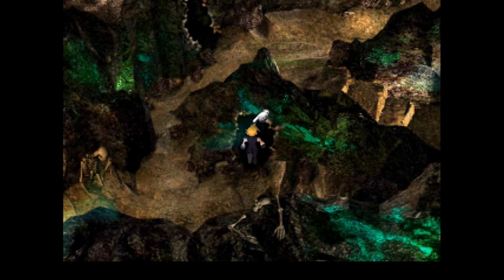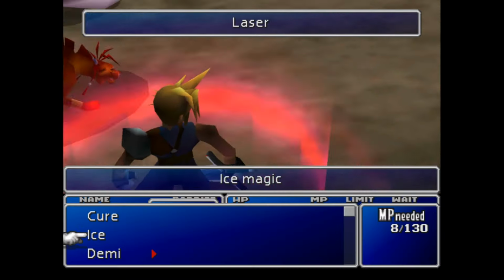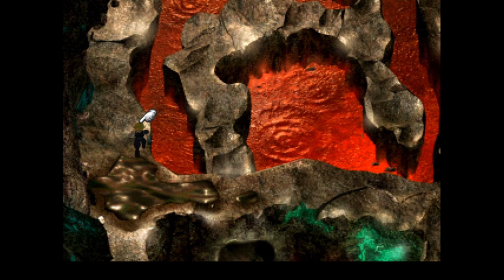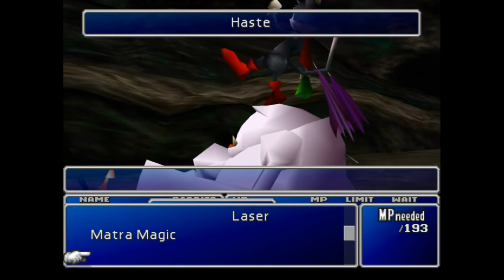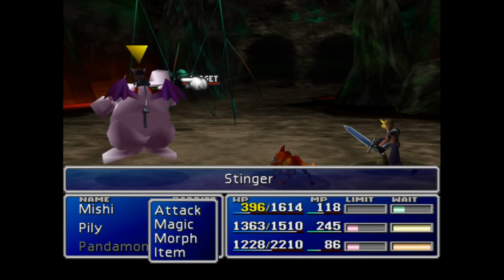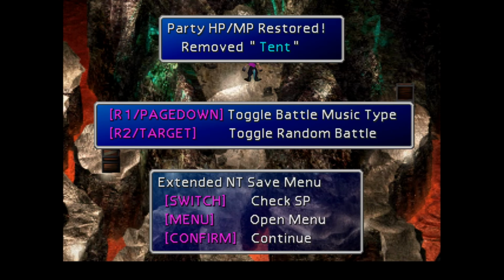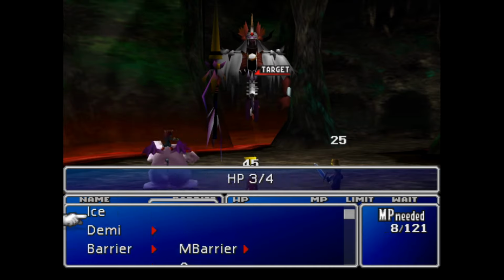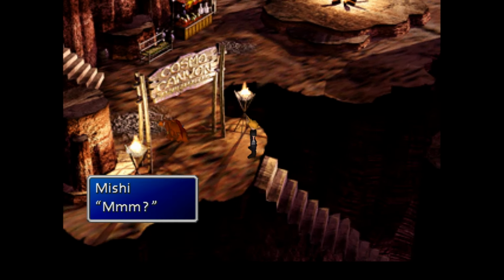Let's Play FF7 NT - 18 - This is why I Wanted a Bird Wing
This episode is all dungeon, and it's a pretty fun one.  The dungeon enemies are pretty easy because they don't really hit that hard and can't do much else to scare me either.  The boss needs to be taken down quickly since he can be healed for massive amounts by the gravity attacks that he absorbs, but this is fairly easily done, especially if you wait until the "flames" possess you before launching everything you have at him.